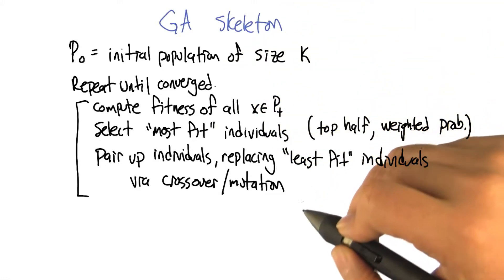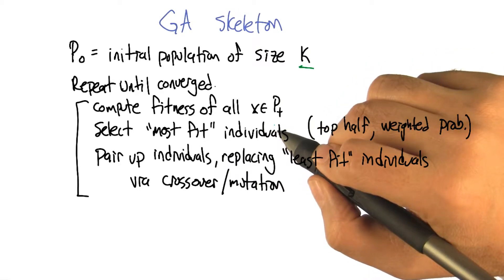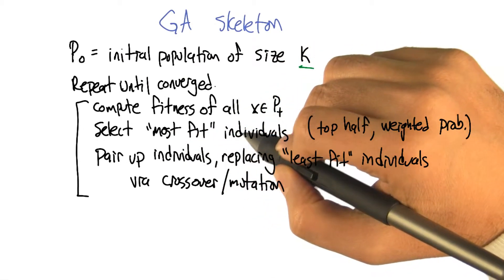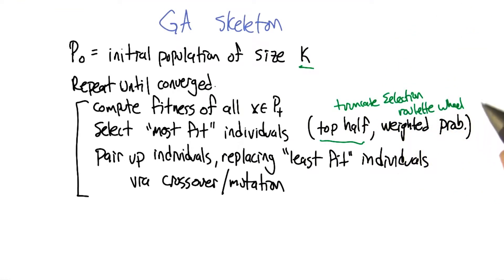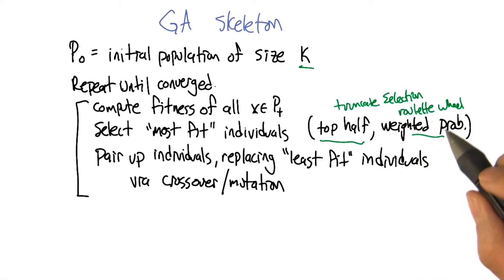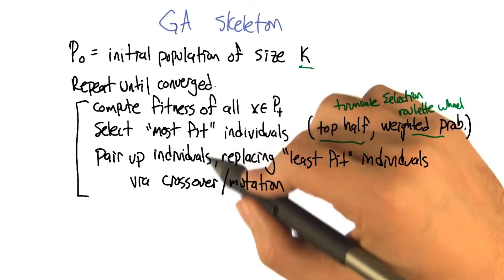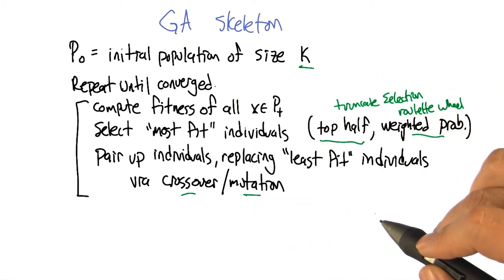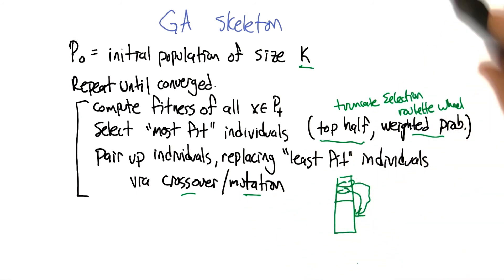GA Skeleton - Georgia Tech - Machine Learning